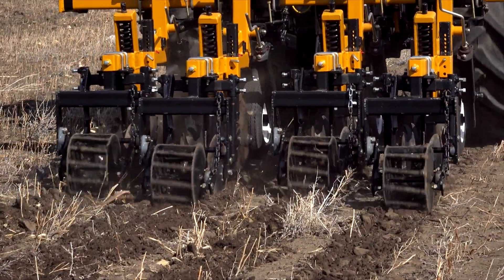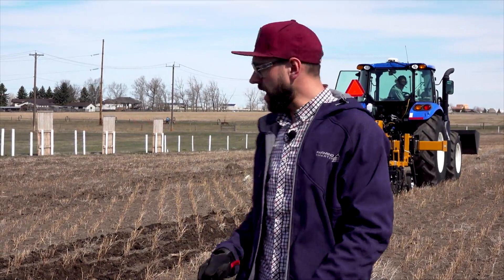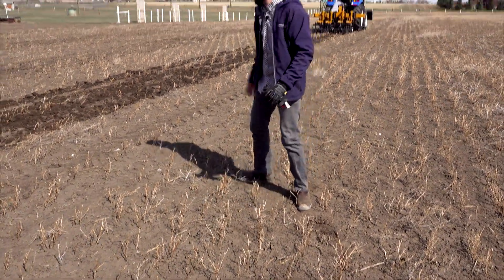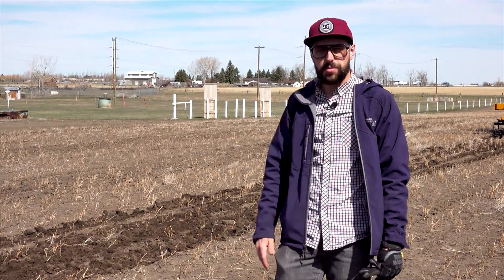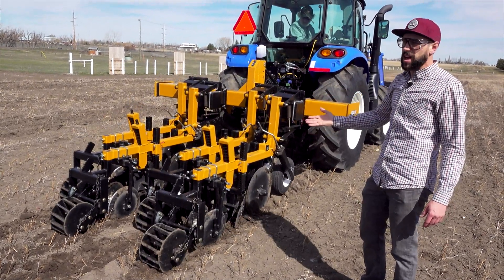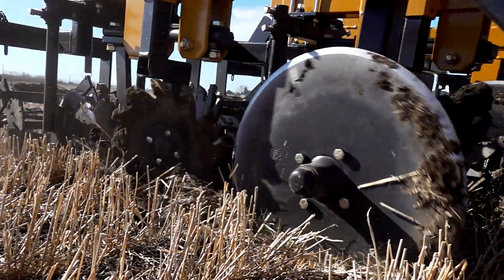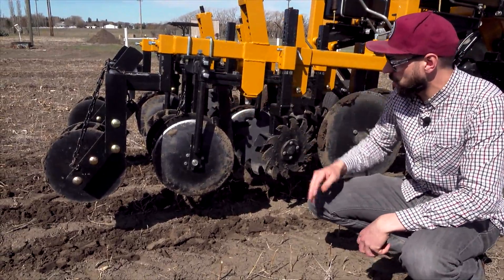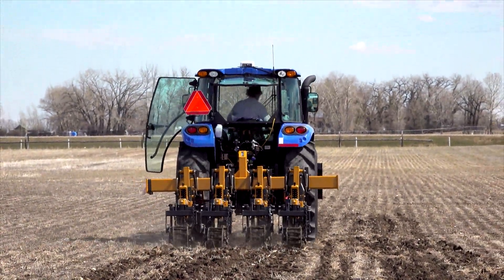To Strip Till or NO? Plot Shot April 21, 2020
A Farming Smarter project looks at the benefits and drawbacks of using a strip tiller in southern Alberta. Here in our first 2020 Plot Shot, Mike Gretzinger shows how the tiller works and talks about what we hope to learn.